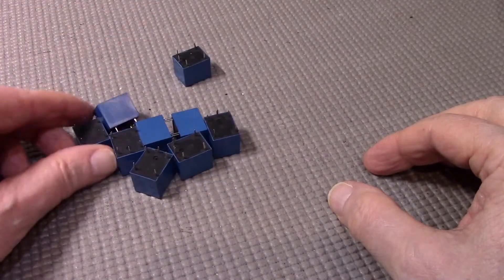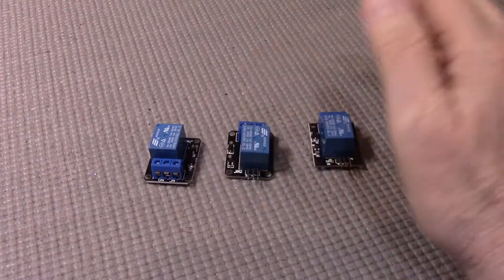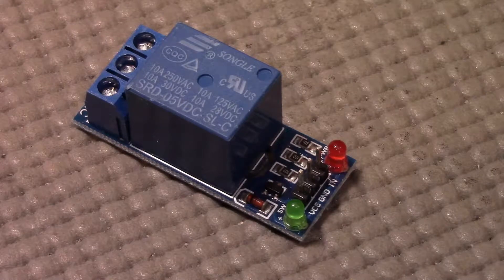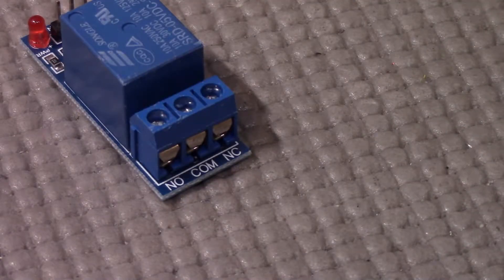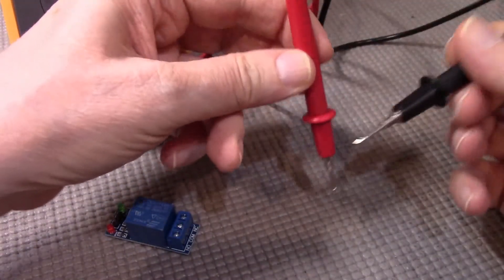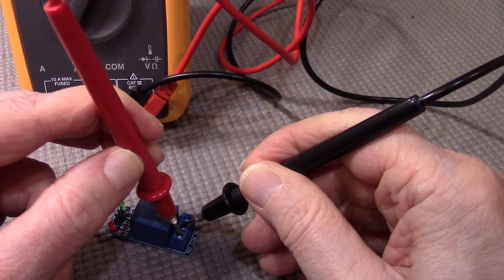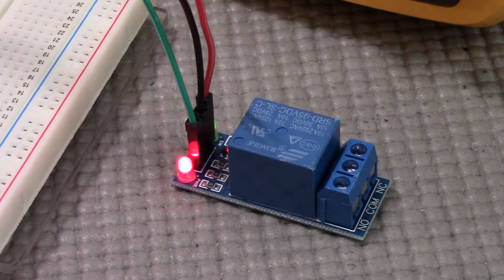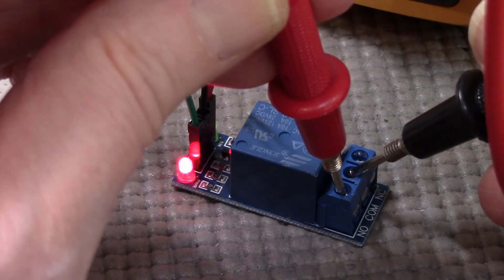Relays Combined w Title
Part of my Instructable tutorial on controlling high power devices with Arduino UNO